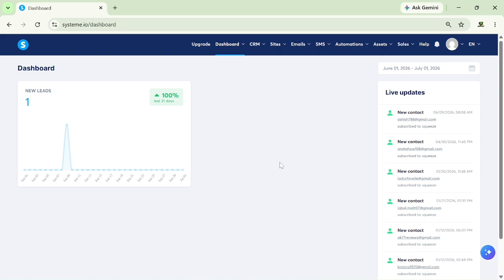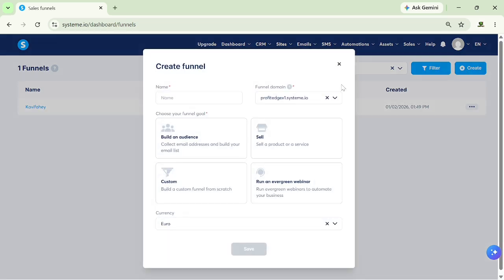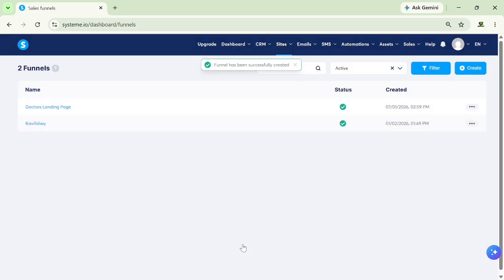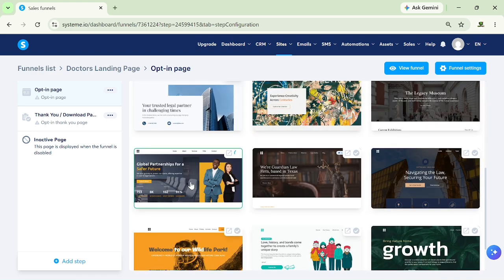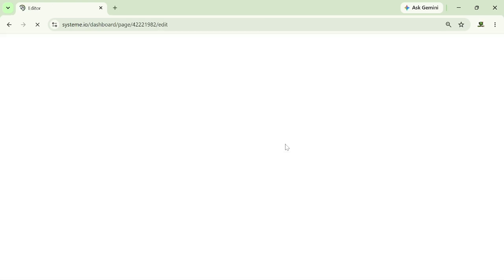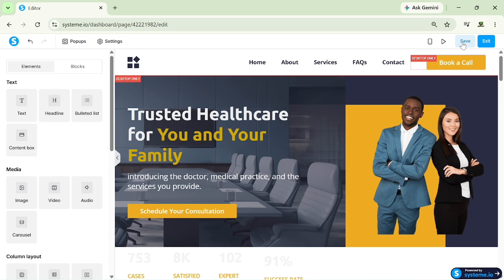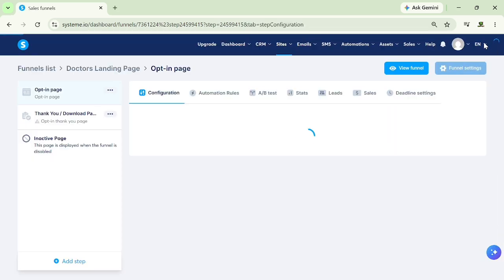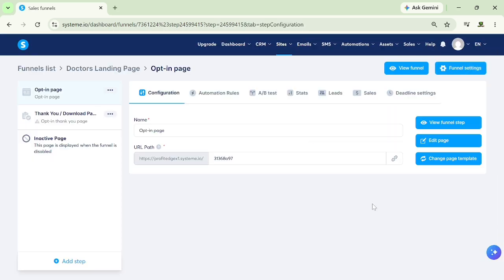How To Create A Doctor Landing Page In Systeme.io (2 Minutes)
Learn how to create a doctor landing page in Systeme.io in just 2 minutes! In this beginner-friendly tutorial, I'll show you how to build a professional medical landing page using the Systeme.io drag-and-drop funnel builder to help generate more patient appointments and leads.

A well-designed landing page can help doctors, clinics, and healthcare professionals build trust, collect patient inquiries, and grow their practice online.

✅ In This Video You'll Learn:
• How to create a doctor landing page in Systeme.io
• How to build a medical funnel
• How to customize a landing page template
• How to add an appointment booking form
• How to connect your landing page to email automation
• Systeme.io funnel-building tips for beginners

This tutorial is perfect for doctors, healthcare providers, clinic owners, medical marketers, agencies, and anyone using Systeme.io to create professional websites and lead generation funnels.